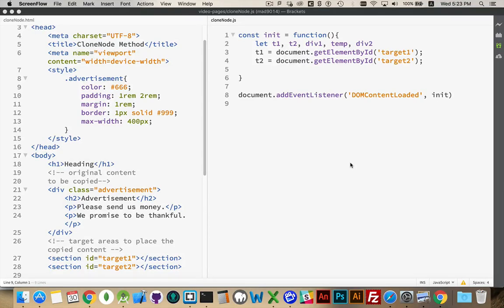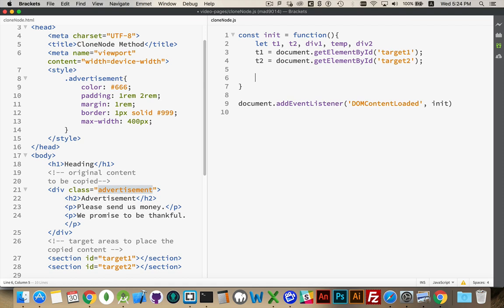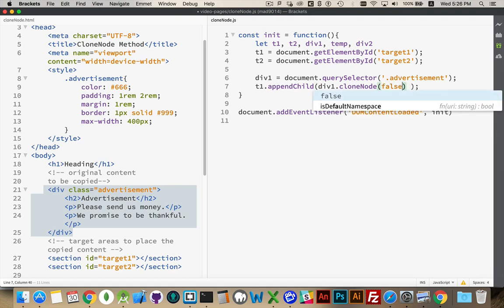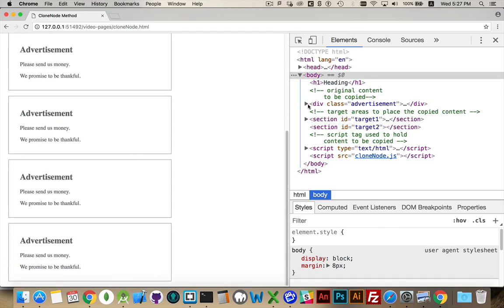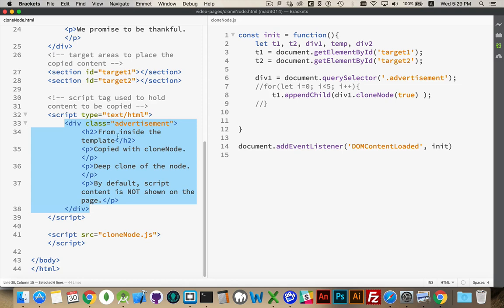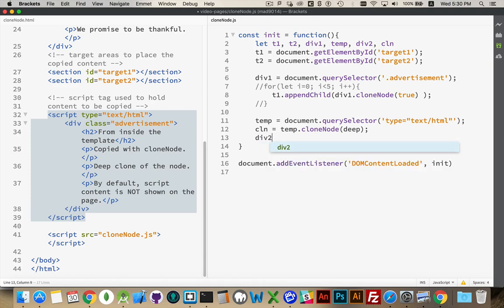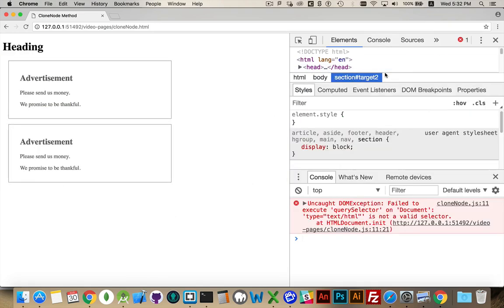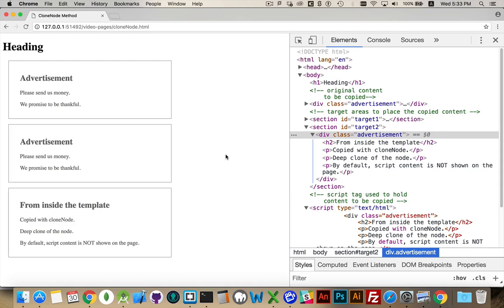cloneNode Method and Creating HTML Element Templates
How to use the cloneNode method to make deep or shallow copies of HTML elements.
How to use script tags to create templates of HTML elements that you can copy and reuse in your HTML interface